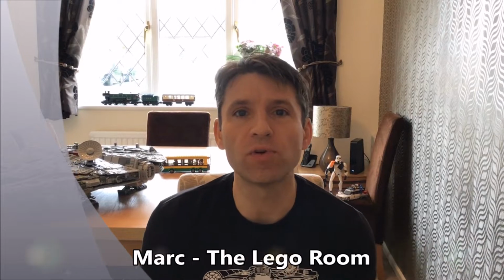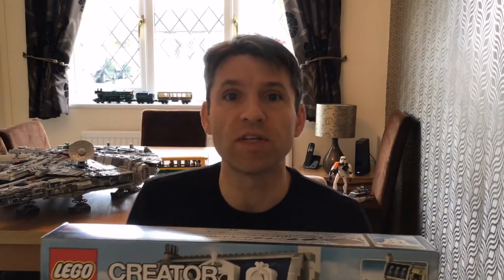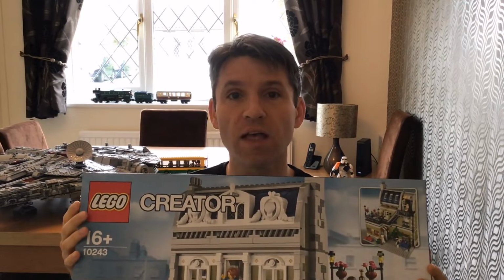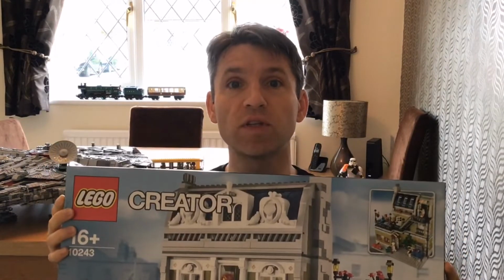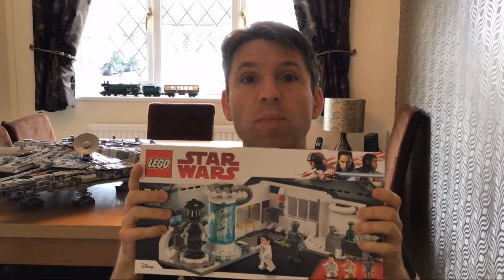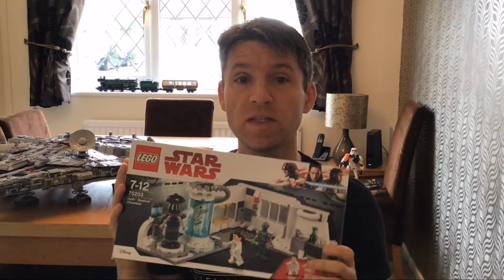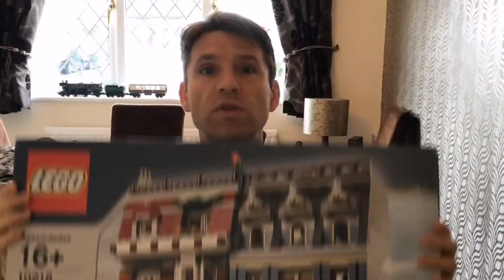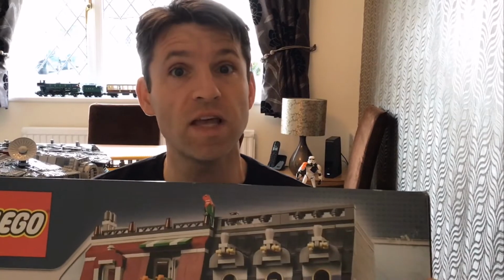Talking with: The Lego Room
Today I'm talking with another LEGO youtuber: The LEGO Room - aka Marc. In this interview we are talking about LEGO, what modulars we like and how we go about buying LEGO. The LEGO Room is a great channel with MOCs, mods and city updates that's really great. Check it out here:

Brick Bakery